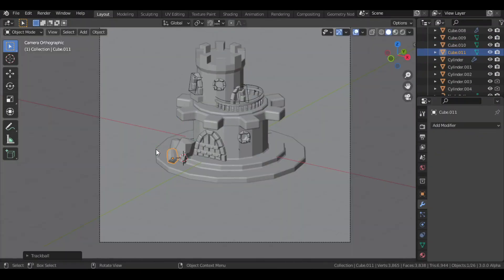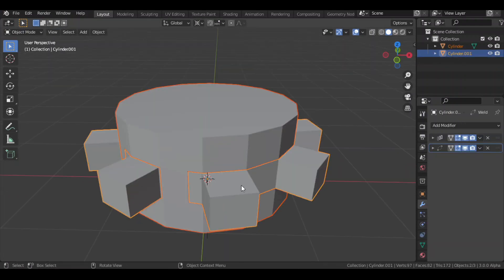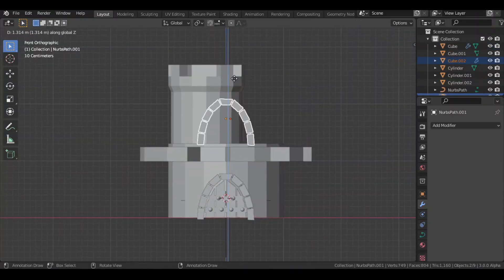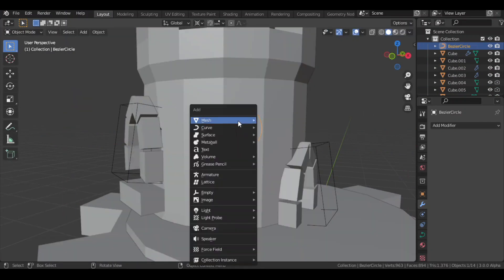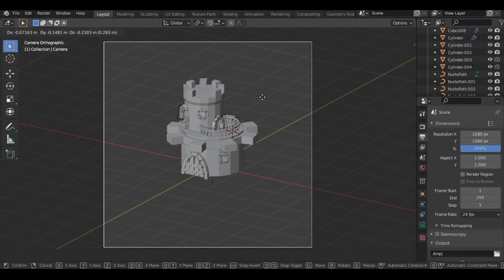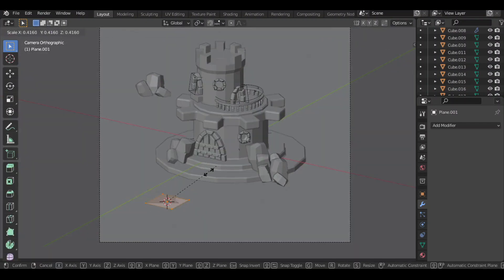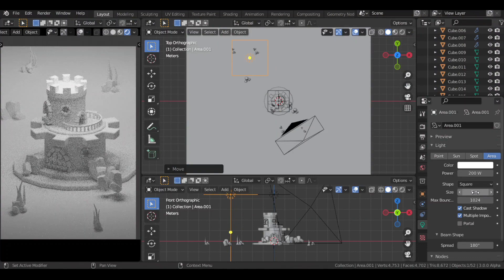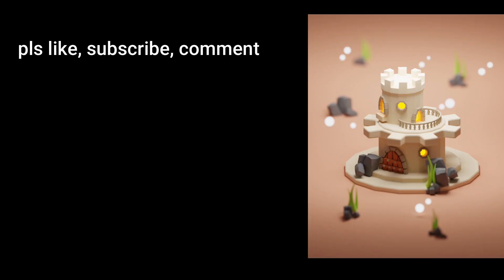Make a castle (fast tutorial)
Hi! I am back with another short blender 3D tutorial. This time I tried to create a little royal castle in the 3D software. The title says in 4 minutes, but by that I meant the video length, not the actual process. This was my first try with the blender's new cycles X. Its really fast!, even for my low spec computer. Hope you guys liked my castle. Let me know what you think of it in the comments.